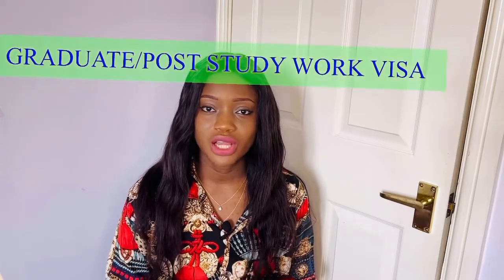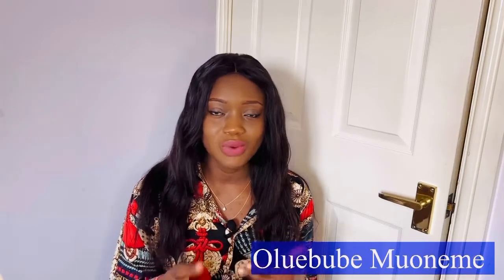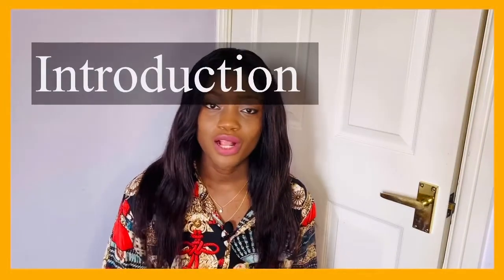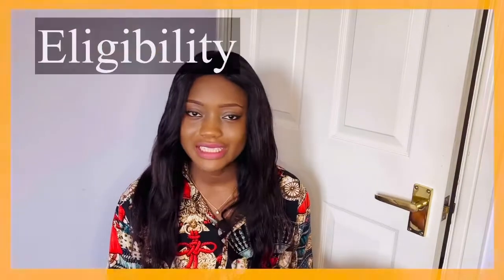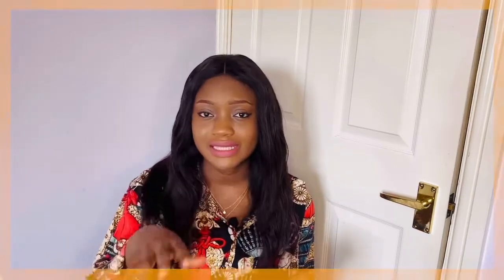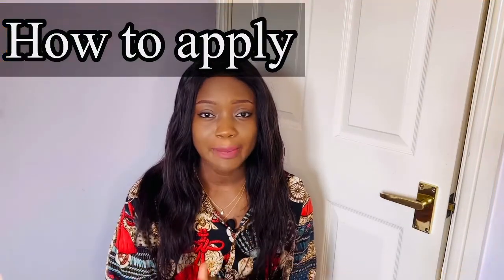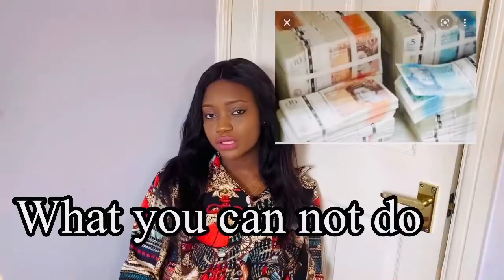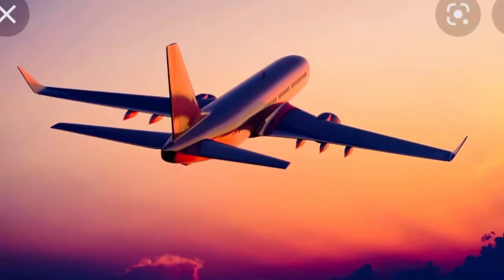UK GRADUATE/ POST STUDY WORK VISA. 2022 update.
UK GRADUATE/POST STUDY WORK VISA. All you need to know; Eligiblity,documents,cost,how to apply etc.ukvisa ukvisaupdate ukgraduatevisa.

HOW TO APPLY ONLINE FOR GRADUATE VISA:

Graduate visa: Apply - GOV.UK

7.Top 12 cheapest universities in the Uk